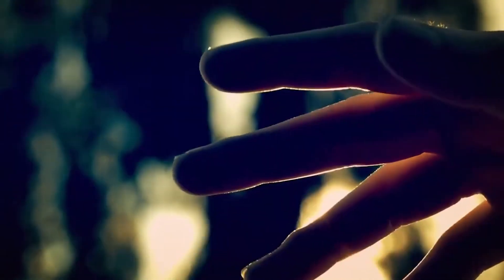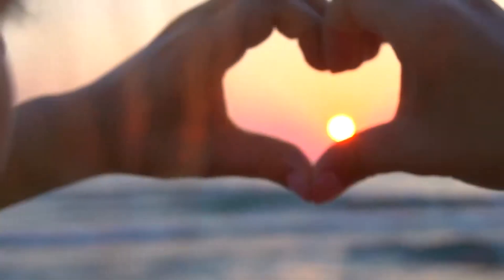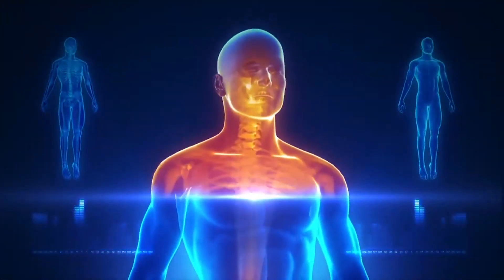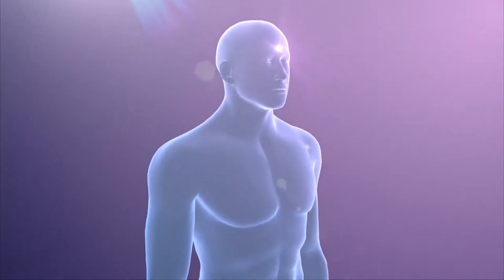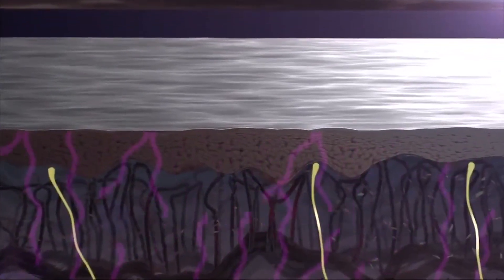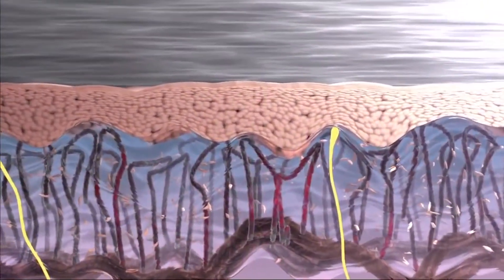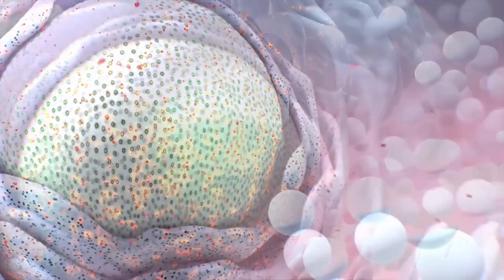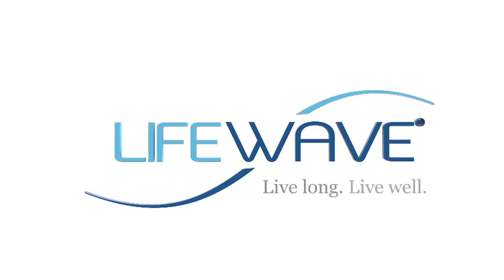What is Phototherapy?